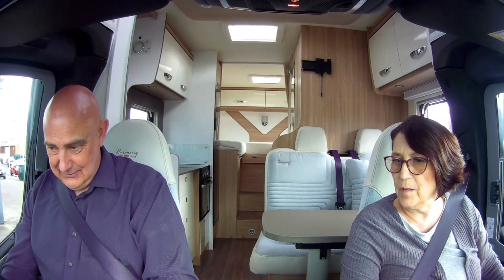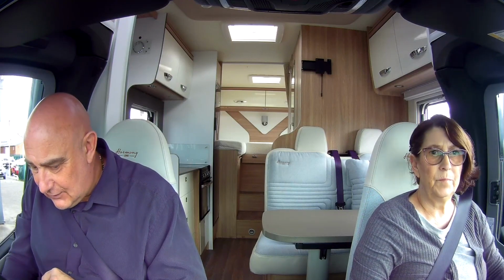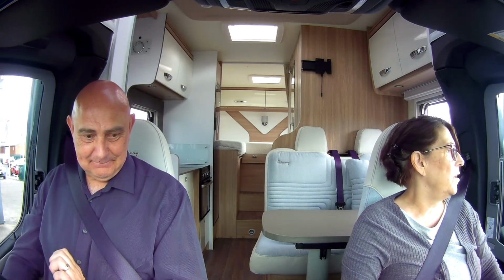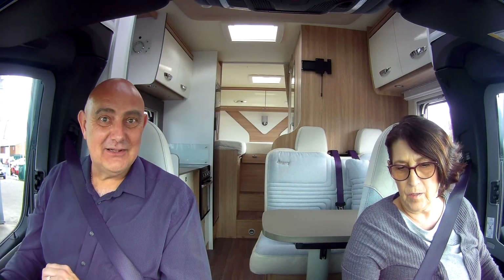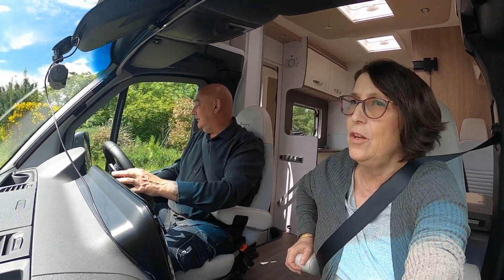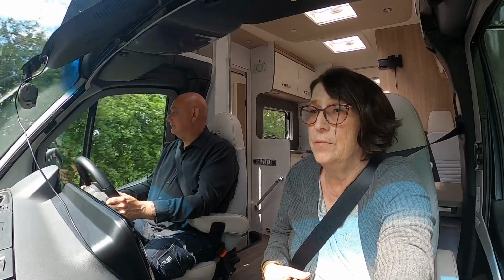Our Motorhome Reveal Collection Day At Camper UK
We follow on from the previous vlog,  Not Another New Motorhome with the next chapter of our vanlife as we collect Mischief 2 from Camper UK in Lincoln and explanin why we changed our van.
Can You guess in the comments where We have gone on our holidays 🤔
Sorry about the quality of some of the sound and vision we had battery mic and camera problems on the day😕

For the latest updates.

All the gear (No Idea)
Current Motorhome :-
2021 Burstner Lyseo M T 690 G
Cameras Etc:-
Nextbase 312GW
VanTrue N2 Pro
Laptop & Editing Software:-
MacBook Pro
Produced using Apple iMovie